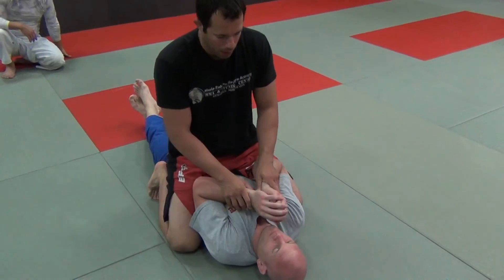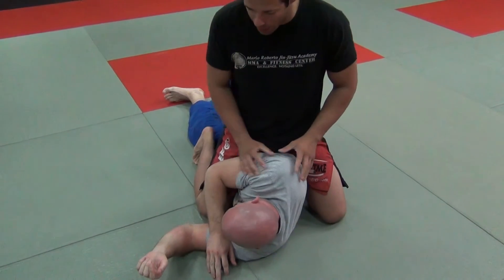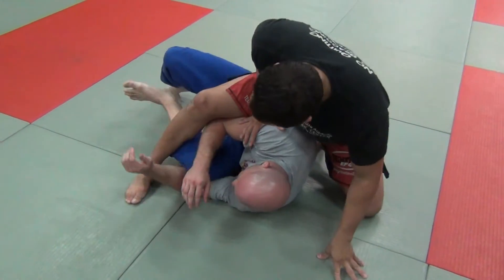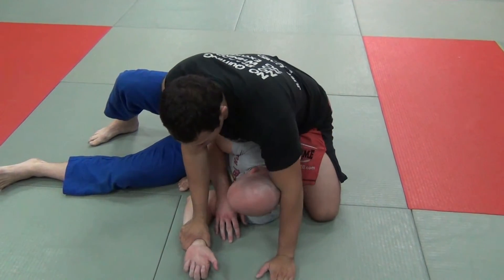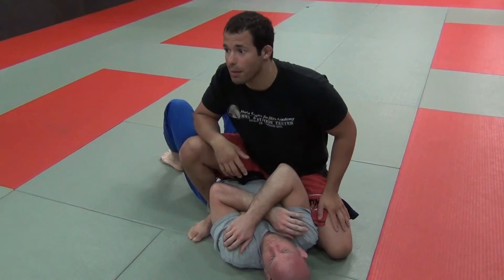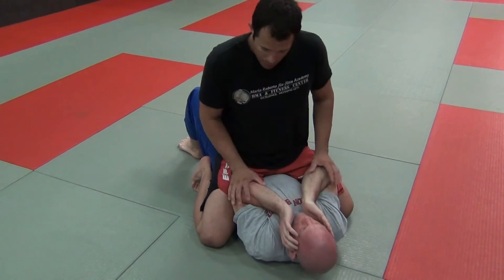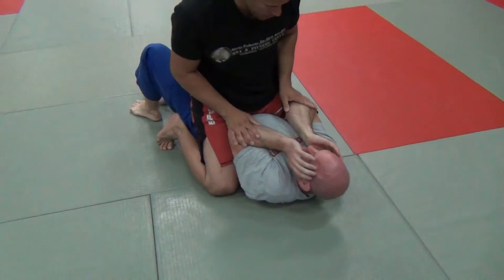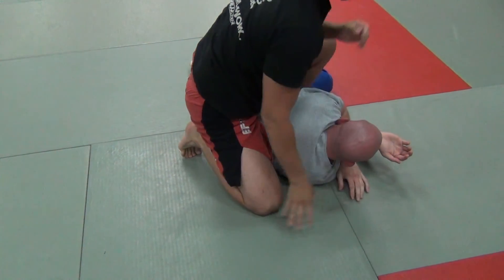Setting Up the Technical Mount - Brazilian Jiu-Jitsu [MRJJA IN CLASS 026]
The technical mount is another classic position in Brazilian Jiu-Jitsu. Check out how to properly set up this position from a regular  mount.